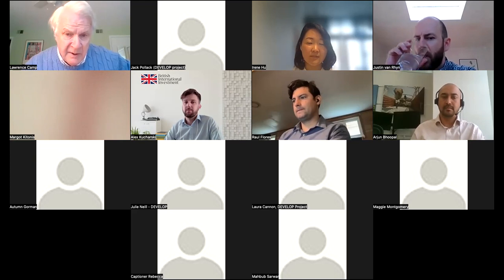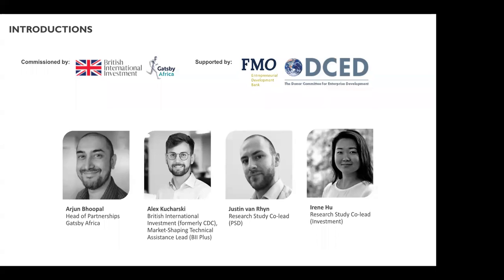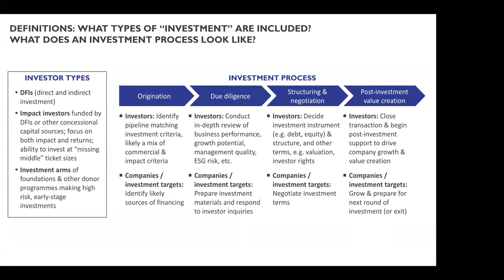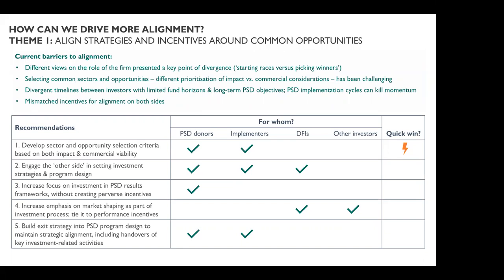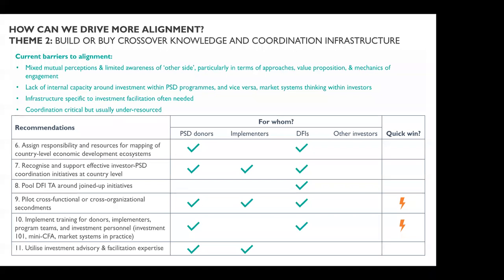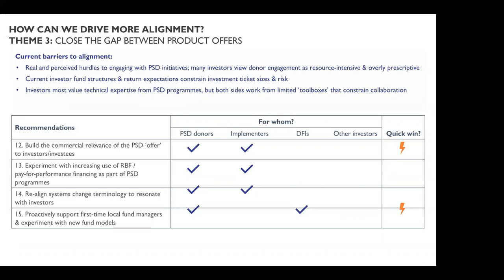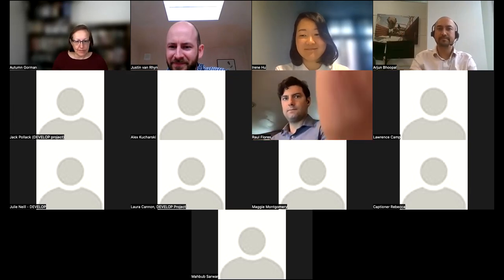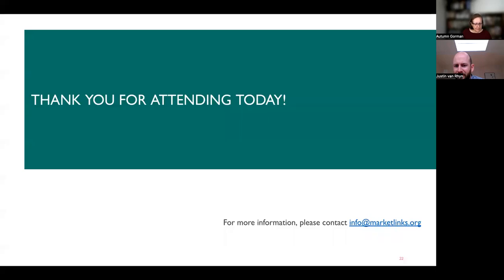Bridging the Gap: Unlocking Synergies between Private Sector Development and Development Finance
In this webinar, the speakers discussed if and how PSD initiatives can benefit from greater collaboration with development finance, and explored what development organizations and practitioners can learn from the recent study: Bridging the Gap - Unlocking Synergies between Private Sector Development and Development Finance.